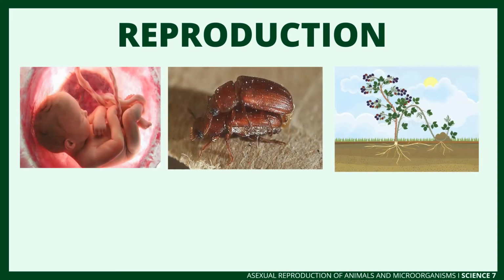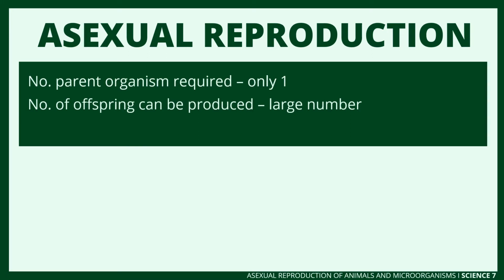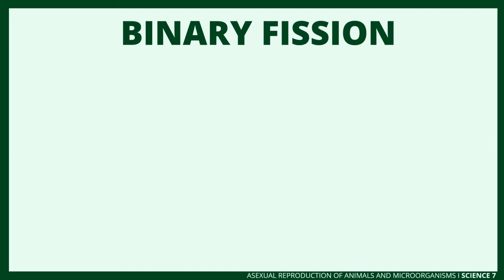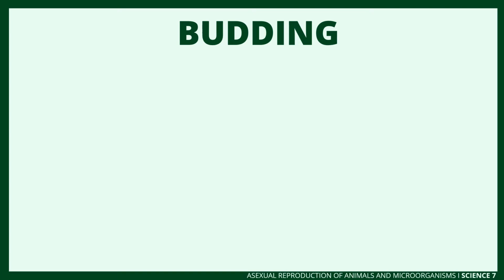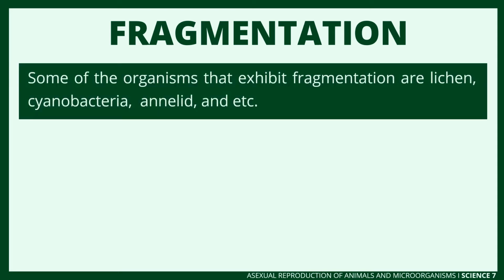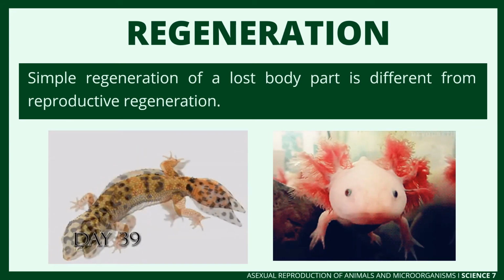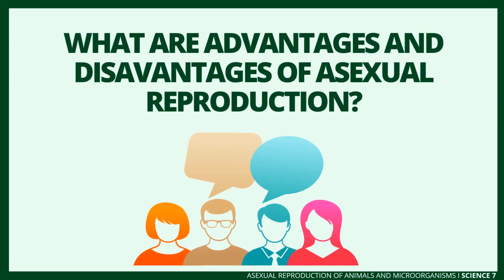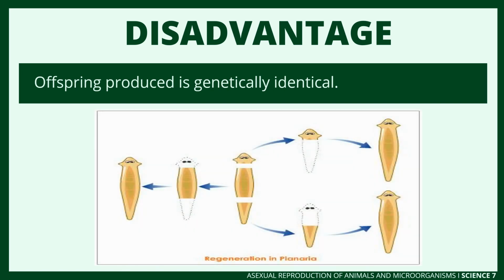Asexual Reproduction of Animals and Microorganisms